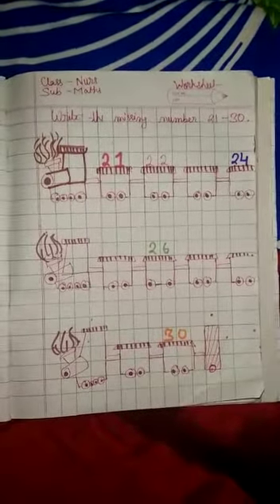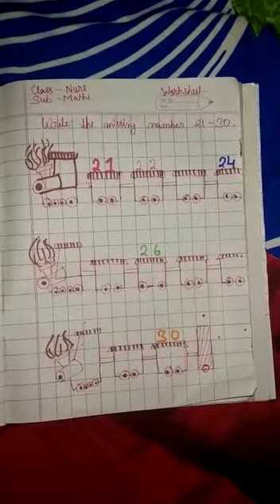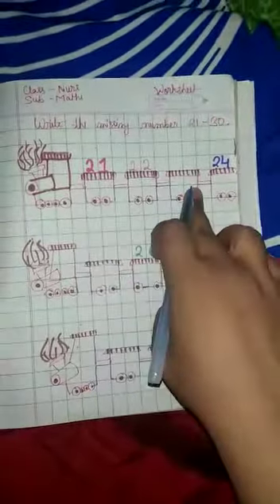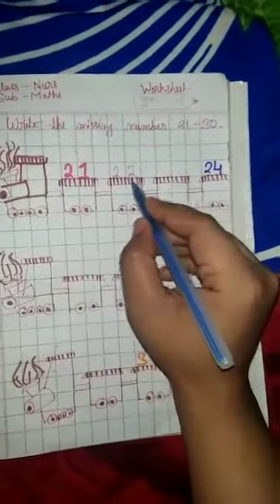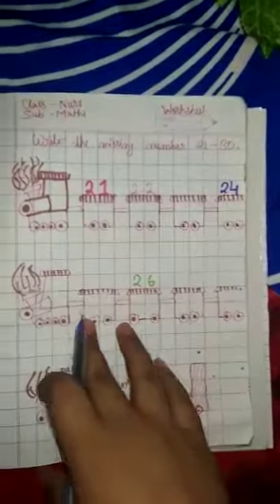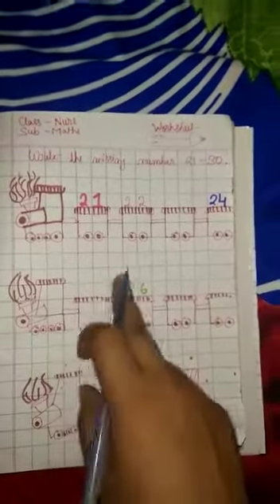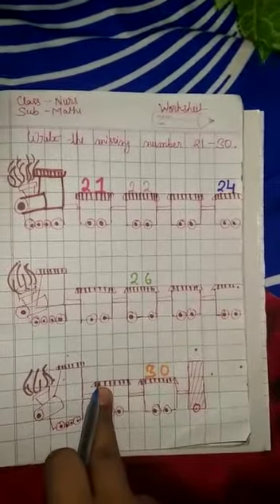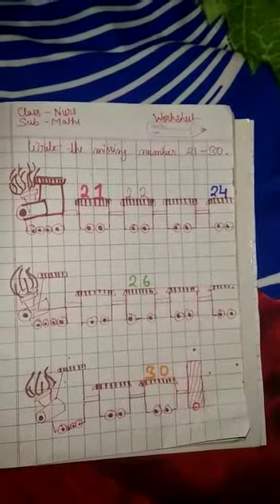AKPS, Class Nurs, Sub Maths, Write the missing Number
This video is specially designed for AKPS Students. AKPS provides you free online course. Grow with us. AKPS - Enhance Vision.